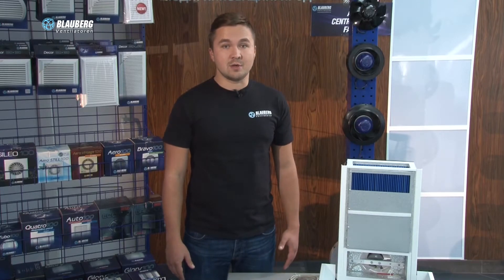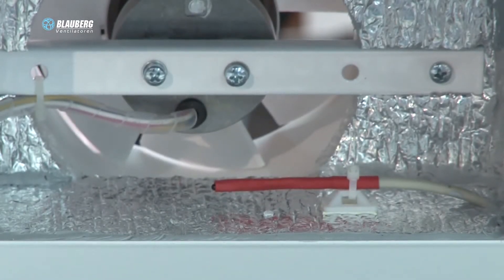Review of Blauberg FRESHBOX 60 single-room air handling unit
In this review we are going to cover the design, operating principle and key features of Blauberg FRESHBOX 60 air handling unit.

FRESHBOX 60 single-room heat recovery air handling units are intended for residential and commercial spaces. One unit is able to ensure efficient ventilation of up to 25m2 of space.

The air handling unit provides fresh air supply, filtration as well as heating in the winter or cooling in the summer requiring minimum energy even at top speed.

Thanks to the built-in heat exchanger Blauberg FRESHBOX is characterised with excellent energy efficiency and can help significantly reduce your energy bills.

Blauberg FRESHBOX 60 is easy to install as it does not require any extra ducting.